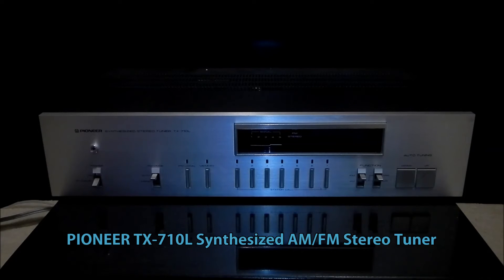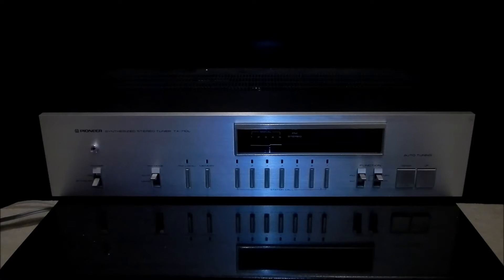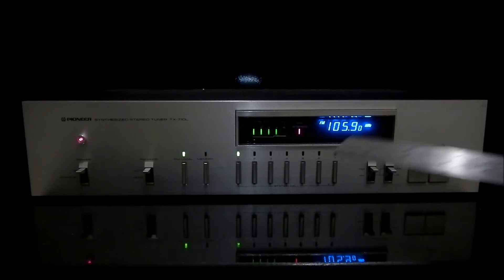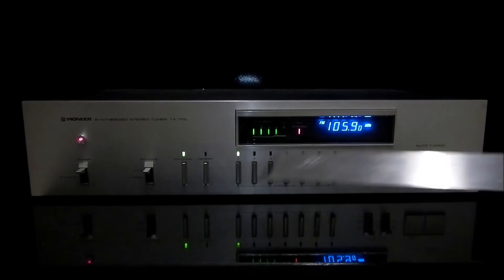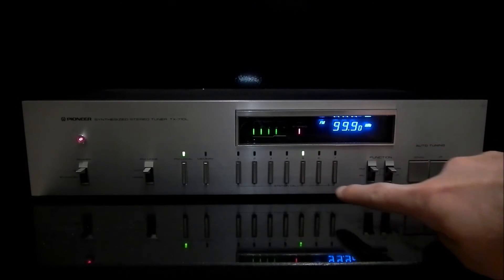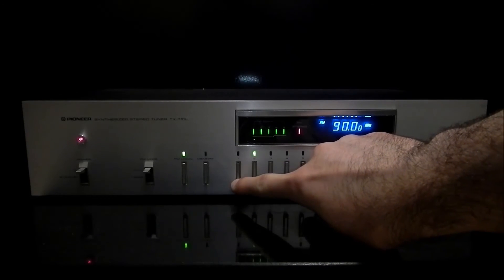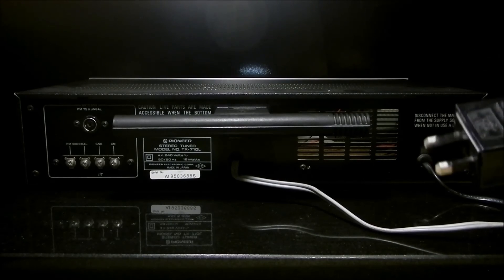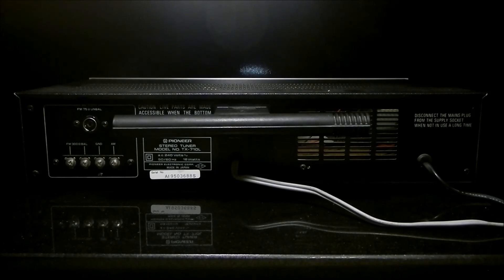Pioneer TX-710L Synthesized AM/FM Stereo Tuner Review & Demo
First generation of digital tuners from Pioneer corporation of Japan. Made 1980 / 1981 and cost 260 US dollars.

Specification:
Type: Mono/Stereo Tuner
Tuning Bands: FM, MW, LW
Tuning Scale: Digital
Sensitivity: 1.9uV (FM), 300uV (MW), 450uV (LW)
Signal to Noise Ratio: 75dB (FM), 50dB (MW), 50dB (LW)
Distortion: 0.15% (FM)
Selectivity: 60dB (FM), 25dB (MW), 25dB (LW)
Frequency response: 20Hz to 15kHz (FM)
Output: 650mV (FM), 150mV (MW), 150mV (LW)
Dimensions: 420 x 94 x 270mm
Weight: 3.3kg

- eBay shop

Out of respect to wide variety of people who watch my videos, I will remove comments that do not follow common standards of politeness and decency.